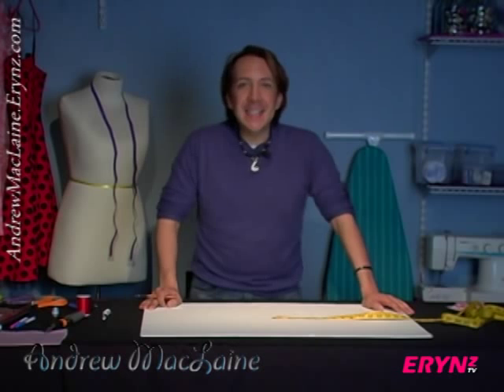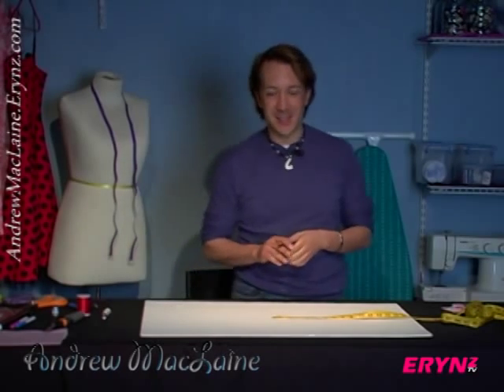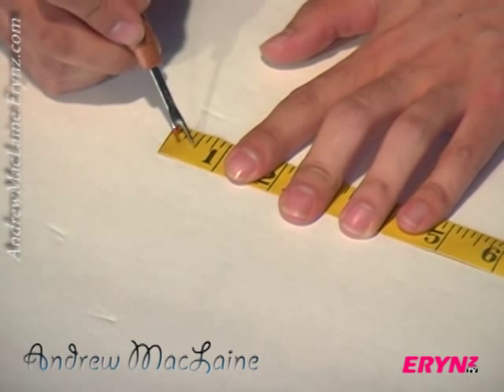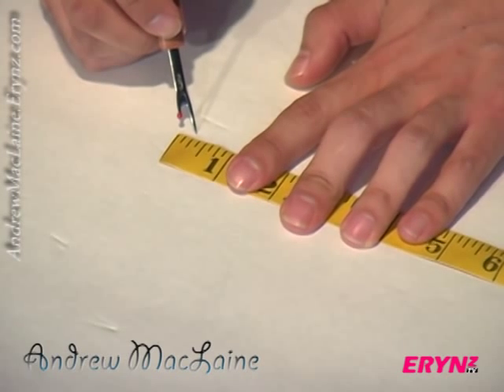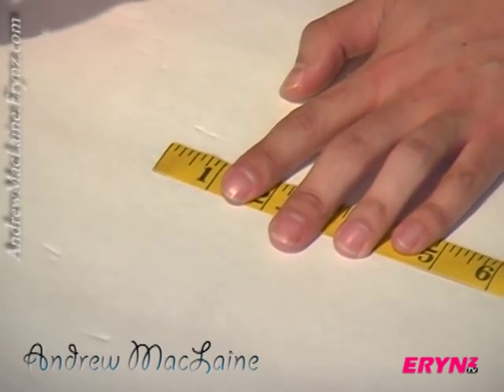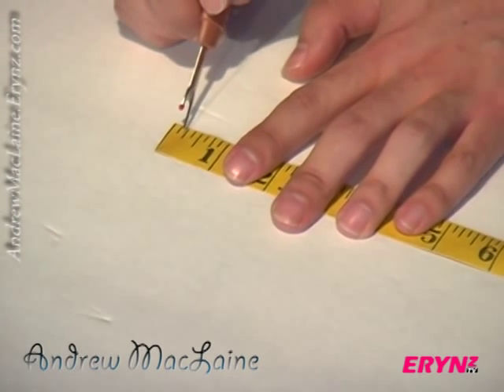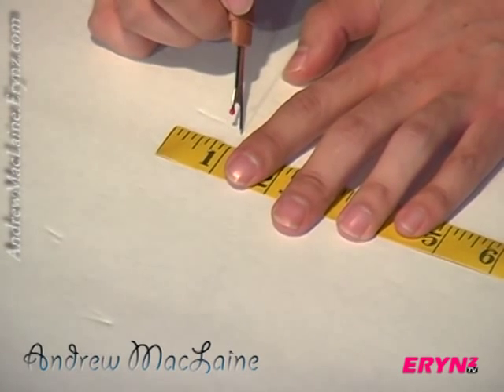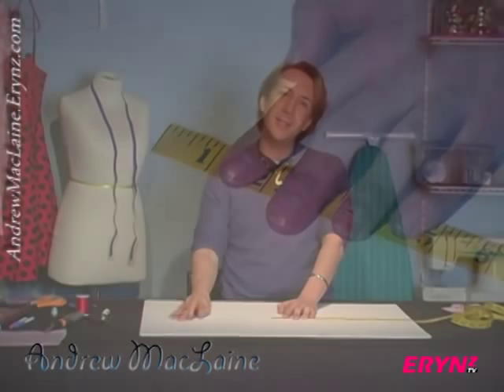Learn to Sew: Measuring Tapes- Sew What by Andrew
Andrew ensures accurate readings with his tape measure tricks. For a perfect fit every time!

Hey everyone! This is Andrew MacLaine, and welcome to Sew What. We are talking about really simple sewing terms, tips, and terminologies. Today, the measuring tape. Do not be afraid. I know it's a lot of numbers and lines. I'm going to explain that to you really really easily. So I have my tape measure laid out right here. We're just going to focus on the first inch, and I'm going to explain to you what these lines are. Now of course consider this zero, consider this one. You're going to see that big line in the middle, obviously that is a half inch, or .5, something really really easy to find right there in the middle. That's a half inch. Now you're going to see these medium sized lines. The first one is the quarter inch (1/4), the third one is the three quarter inch (3/4). So we're going to do, and this is what the director told me, I really think this is the good line: this is one quarter, two quarter, three quarter, four! Now we're just going to be focusing on the first inch right here, and let's explain what all of these lines mean. The first important one is this one right in the middle; that is the half inch mark. So this'll be .5 or a 1/2 inch. And then you have these two that are your quarter inch (1/4) and your three quarter inch (3/4). So we got zero, quarter inch, half inch, three quarters inch, and one inch. Now there are all these other little lines right here, don't worry about them until you really really get into what the measurements mean. I might go over that again in another video. But right now one quarter, two quarter, three quarter, here's your inch right there. So those are what those little lines mean. I'll leave you my phone number.

"how to" tutorial tips beauty fashion sew make create needle thread fabric stitch "Andrew MacLaine" Erynz Quixana sewing learn "how to sew" trick clothing "how to stitch" "easy tips" "basic tips" "how to fix" "learn how to sew" "sewing lessons" "measuring tape" measure